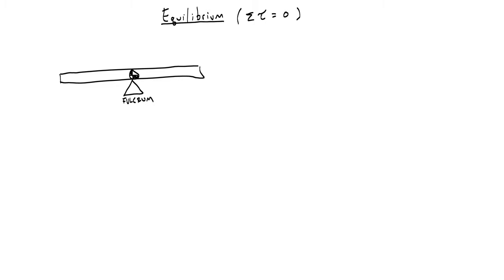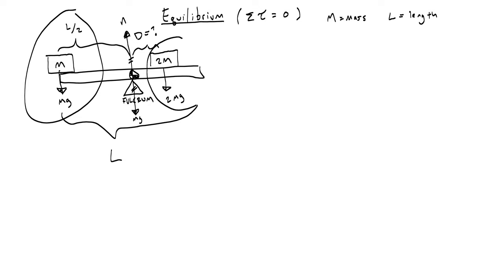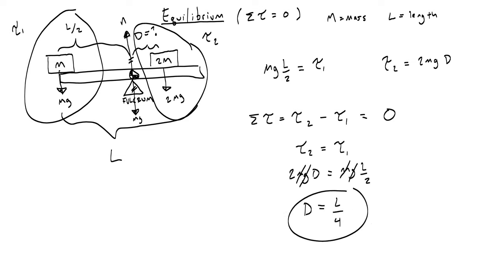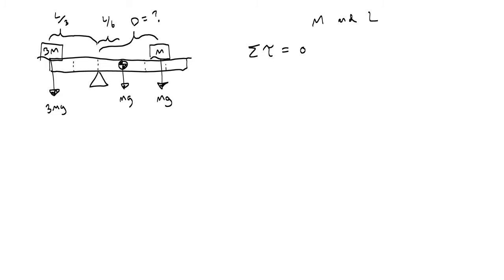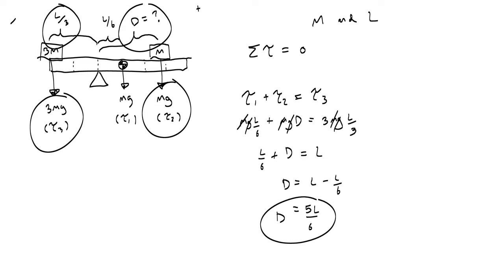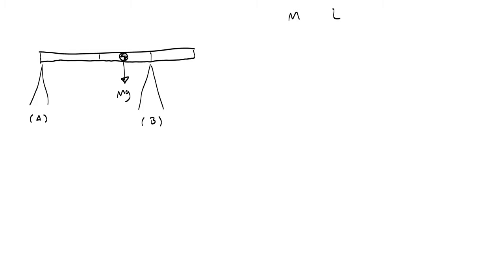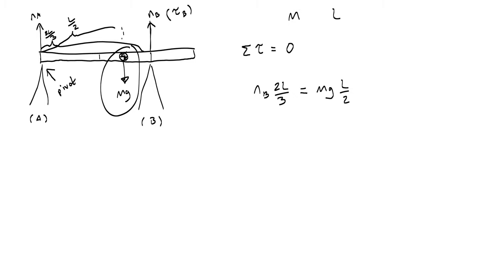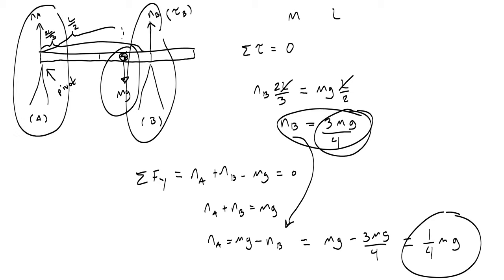Physics - Torque, Equilibrium & Balance Problems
How to use net torque to solve problems where objects are balanced or in equilibrium.